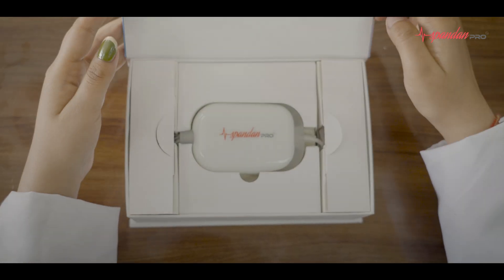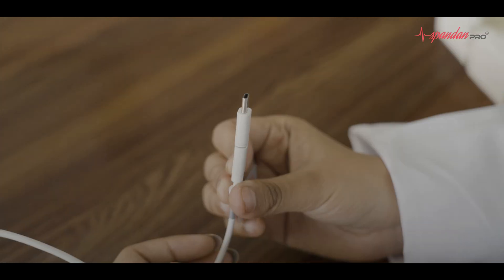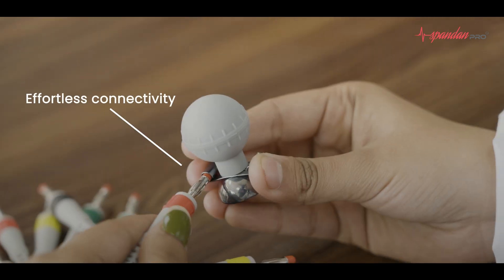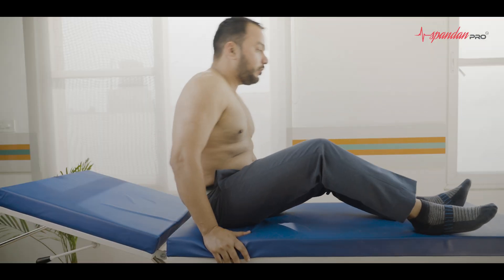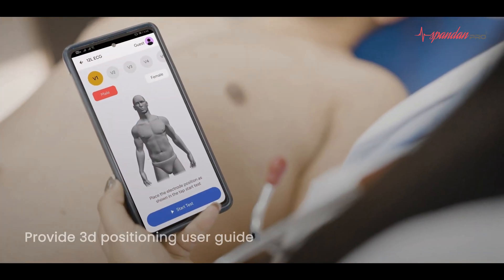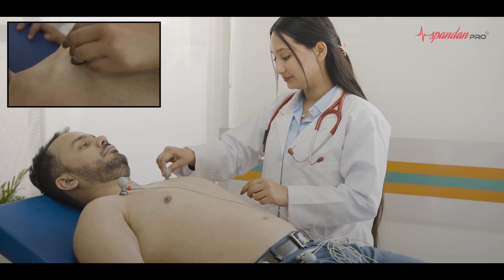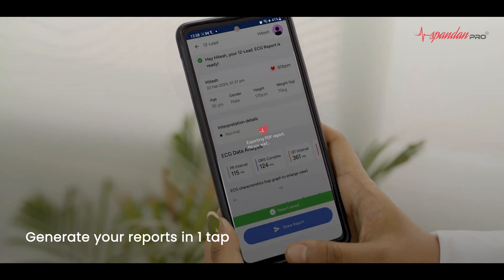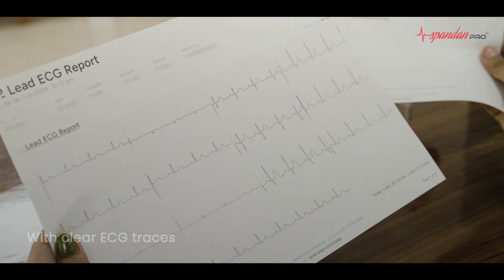How to use Spandan Pro | For Medical Settings | Auto-Switching Leads | India's top ECG Brand.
Doctors no longer need to worry about taking ECGs at their clinics because Spandan Pro is here to make it possible! Learn how to use it with a simple video!

Spandan Pro is a 12-lead portable ECG device with 10 leads that auto-switch, requiring no manual work. It features the Goldberger ECG system, an alternative to the standard ECG system, which ensures reliability for medical professionals. It is extremely easy to use, and the UI of the application is simple. There’s an online user manual to guide you through the ECG procedure, ensuring you get accurate results each time.